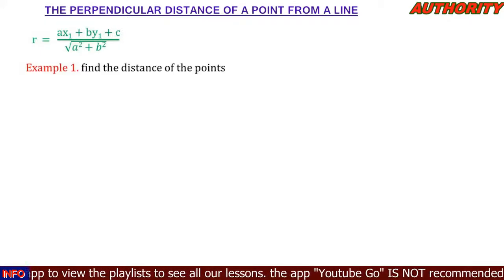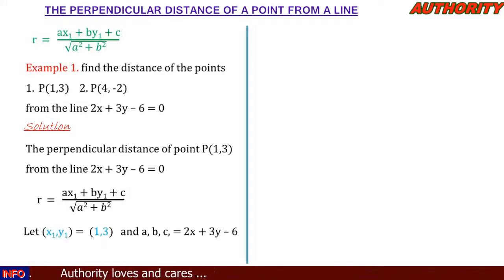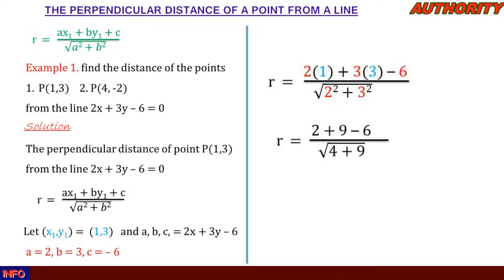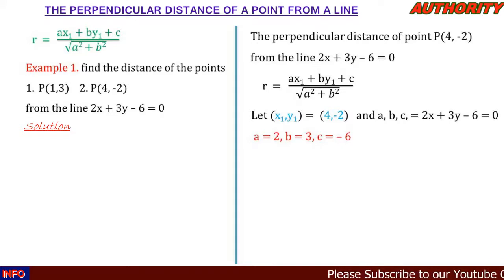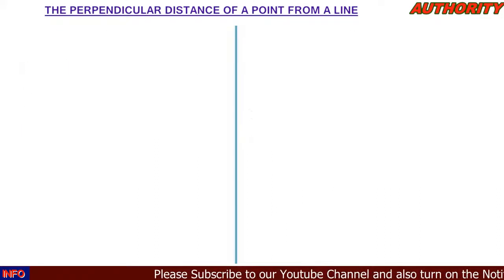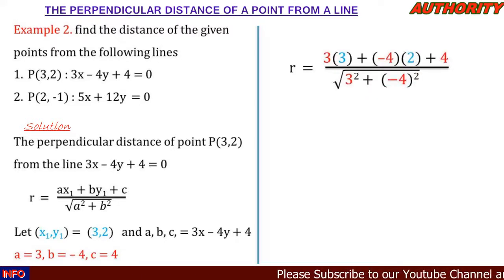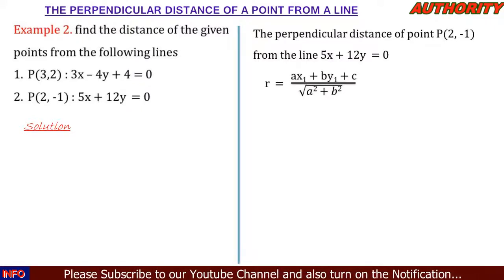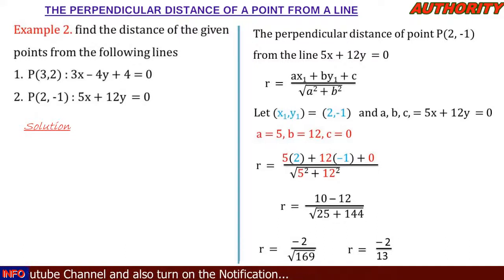How to find the Perpendicular distance of a Point from a Line